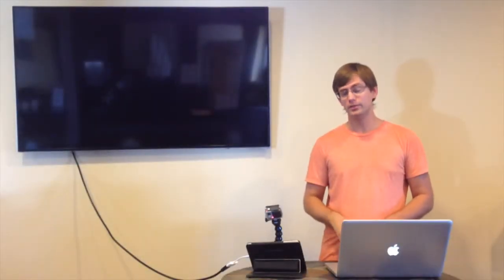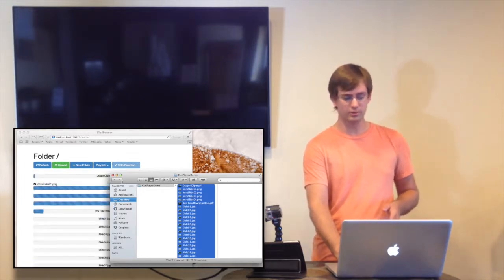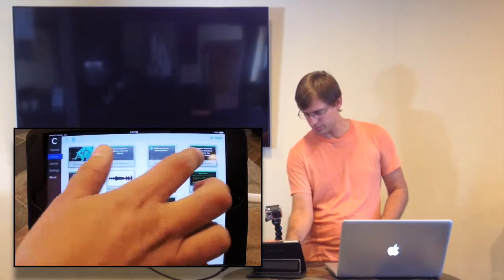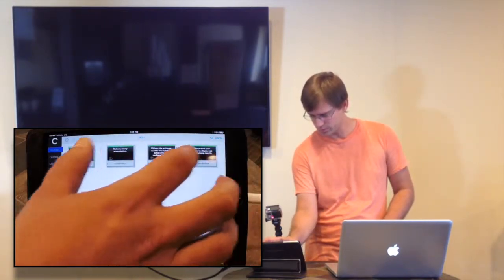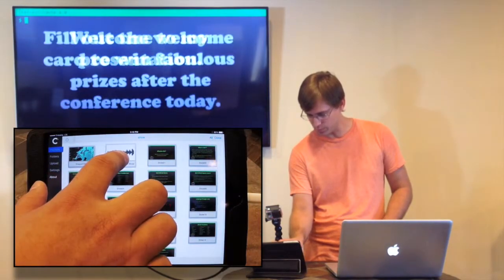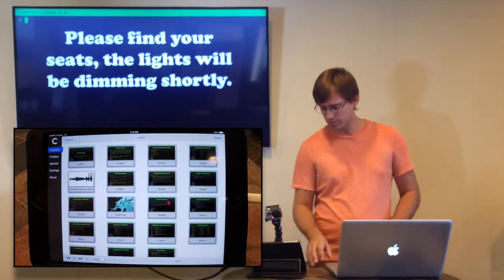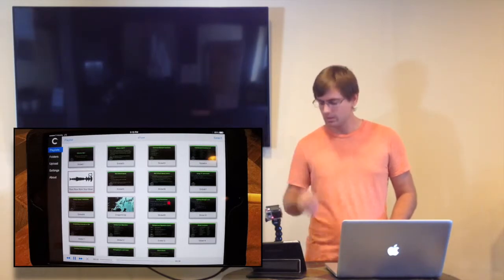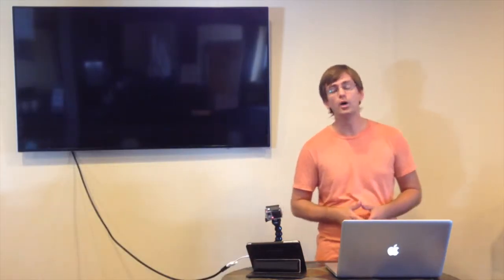Cue Player Demo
See Cue Player in action and get a feel for it's features. The Cue Player app allows you to fix audio, picture and movie elements into a single playlist for presenting from an iPad.